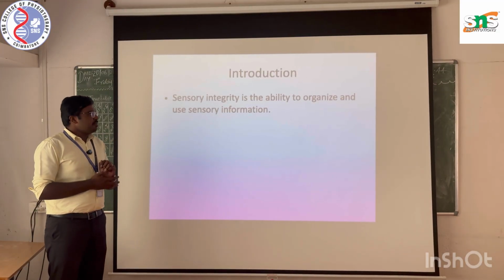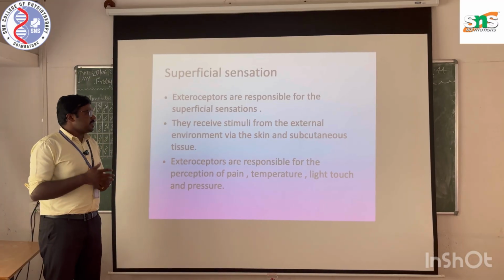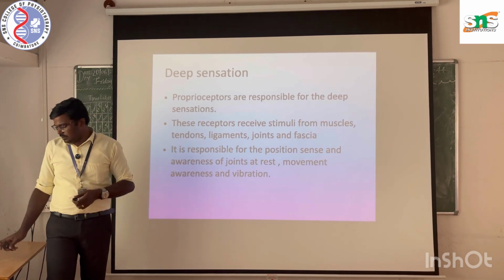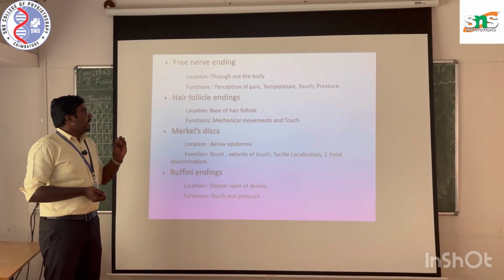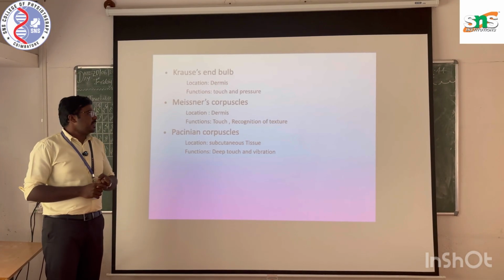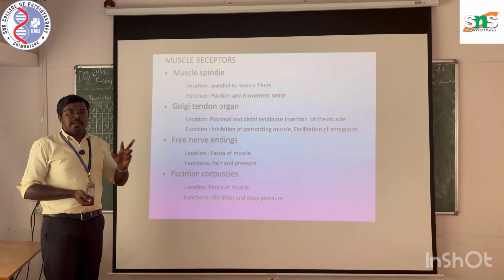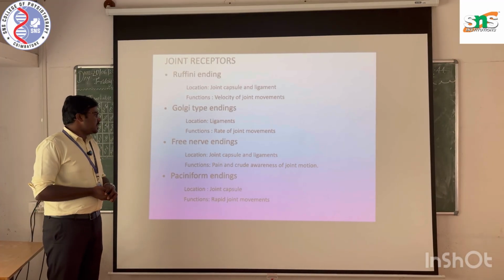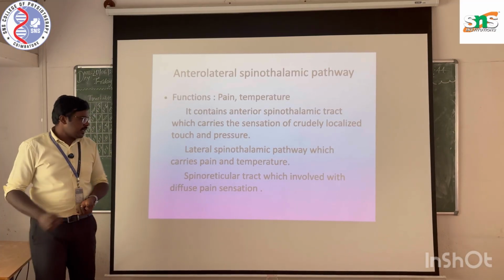Sensory system- PT in Neurology- SNS institutions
Lecture class video

Sensory receptors are specialized nerve endings or cells that detect changes in the internal or external environment and convert these stimuli into electrical signals, which are then transmitted to the brain for interpretation.

📌 Classification of Sensory Receptors
Based on Stimulus Type:
Mechanoreceptors – Respond to mechanical forces such as touch, pressure, vibration, stretch (e.g., Meissner's corpuscles, Pacinian corpuscles).
Thermoreceptors – Detect changes in temperature (e.g., warm and cold receptors in the skin).
Nociceptors – Detect pain or harmful stimuli (chemical, thermal, or mechanical).
Photoreceptors – Detect light (found in the retina; e.g., rods and cones).
Chemoreceptors – Detect chemical changes (e.g., taste buds, olfactory receptors, receptors for oxygen and CO₂ in the blood).

📌 Based on Location:
Exteroceptors – Located near the body surface; respond to external stimuli (touch, light, sound).
Interoceptors (Visceroceptors) – Found in internal organs; respond to internal stimuli (blood pressure, pH).
Proprioceptors – Located in muscles, joints, tendons; provide information about body position and movement.